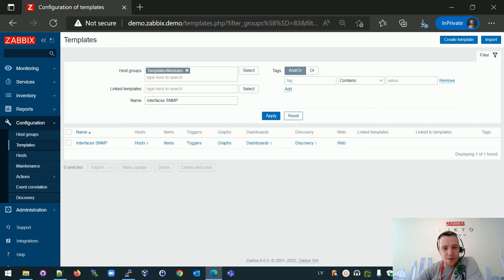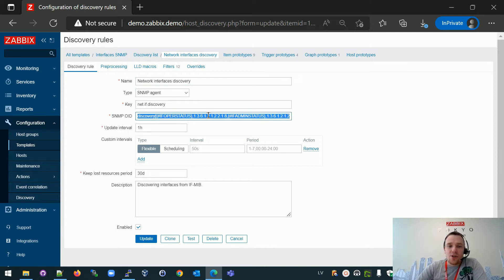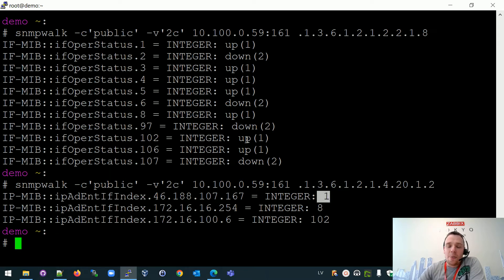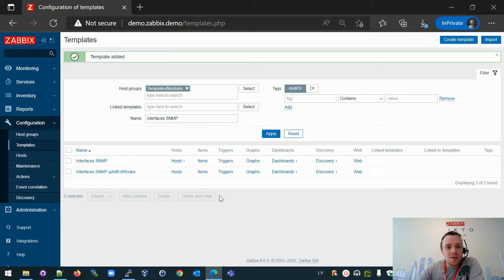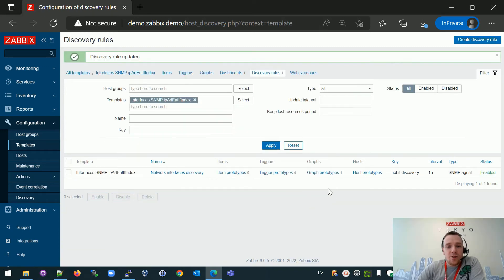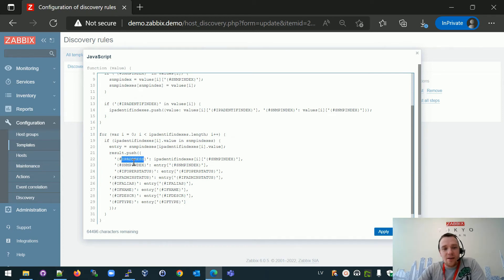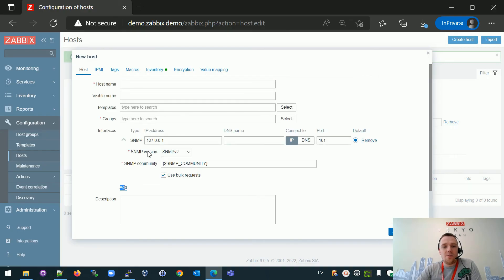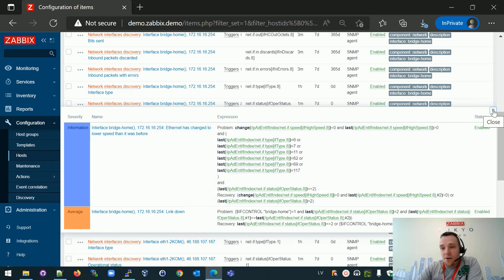SNMP OID mapping, IP to Interface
Template for 5.0+